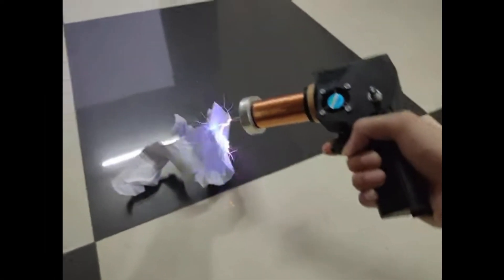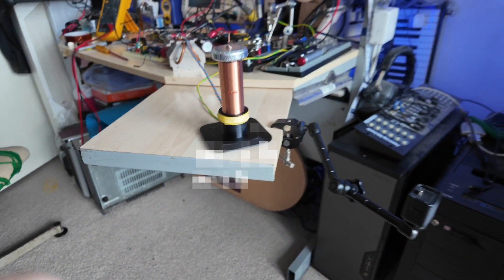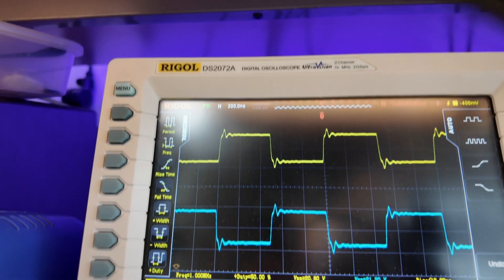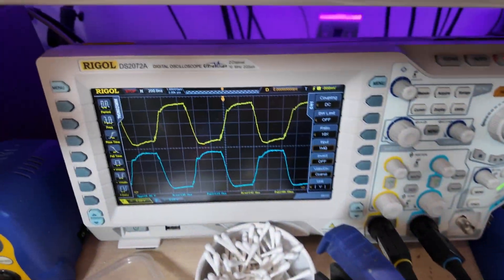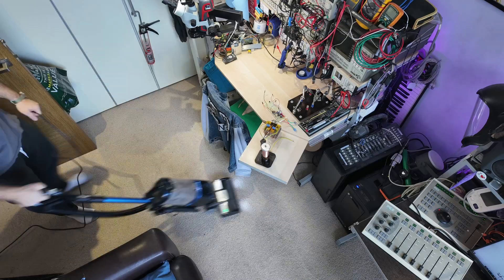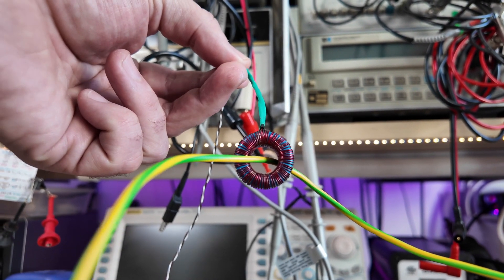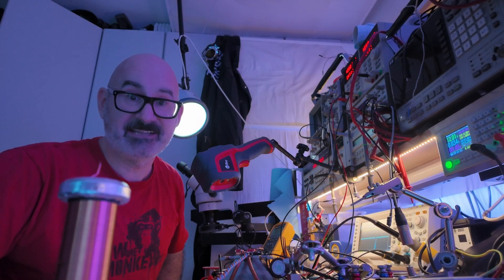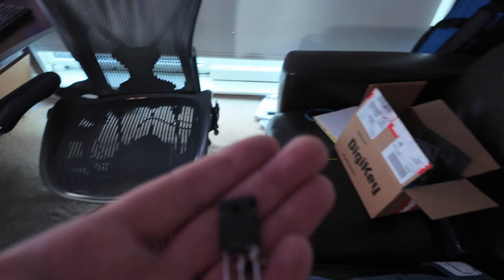Wrong kind of driving! HANDHELD Tesla Coil Shenanigans. FAIL? (Part 4)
How many MOSFETs does it take to change a lightbulb?
We're finally getting somewhere now.
The experiments are crackling into horrible life.